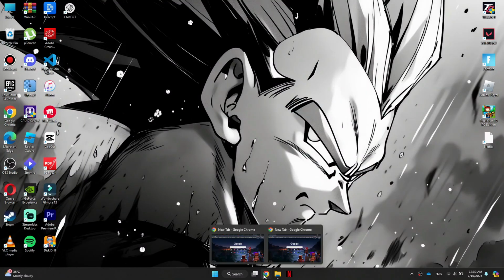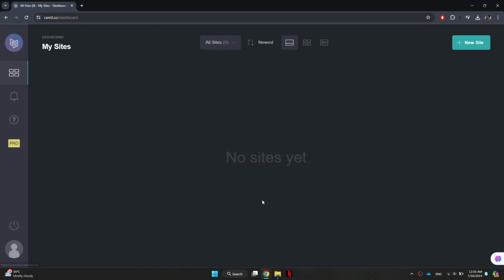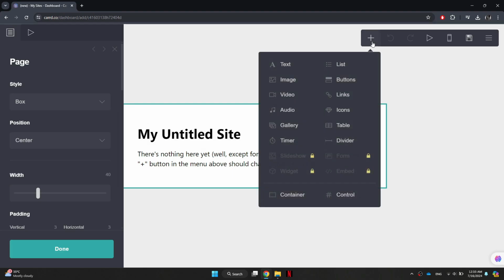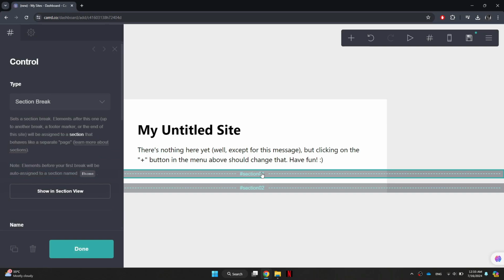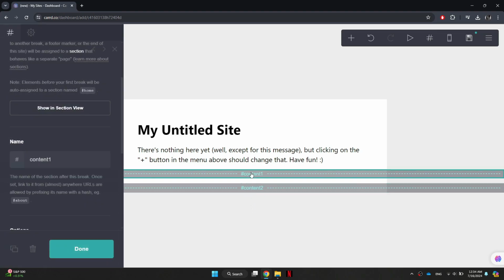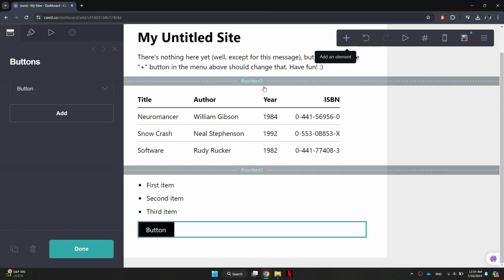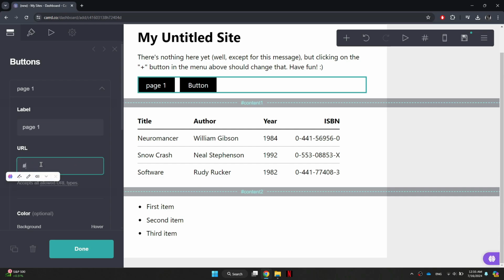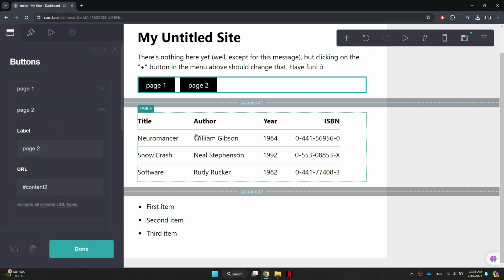How To Add Multiple Pages On Your Carrd Website | Carrd.co Tutorial | For Beginners (2025)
👉 In this tutorial, we will show you how to easily create multiple pages on your Carrd website. Follow along as we guide you through the process of adding more pages to your Carrd.co site, perfect for beginners looking to expand their website's functionality.